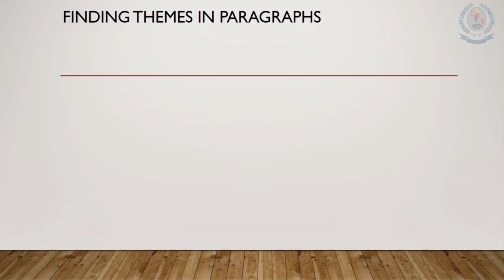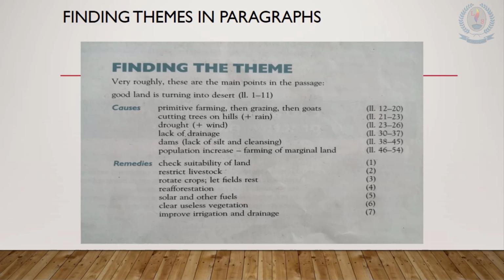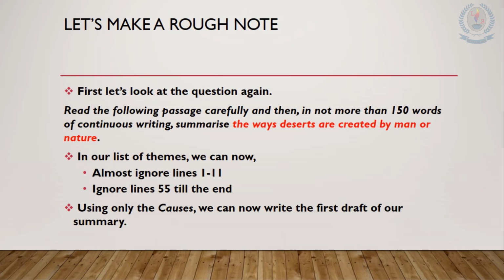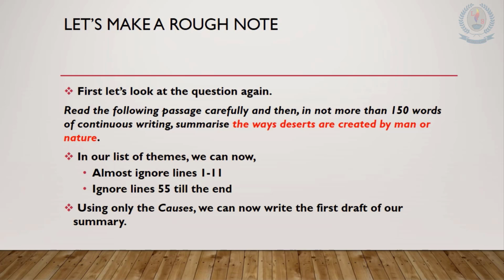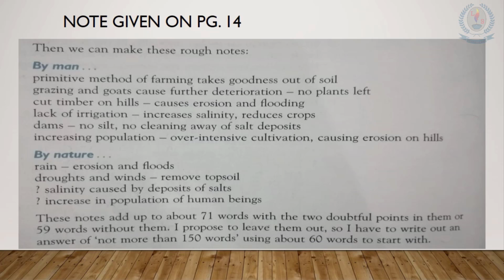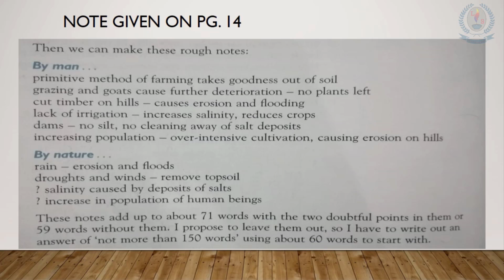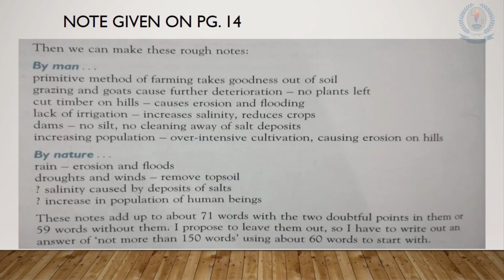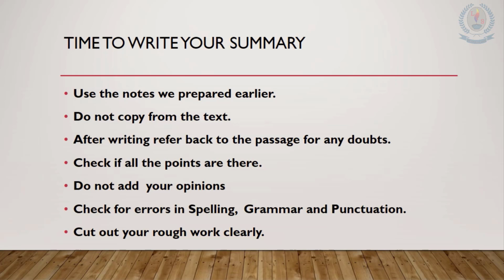Form 3 - 1st Term - English - Video 11 - Part 2 - Practice Passage 2 - p11-14